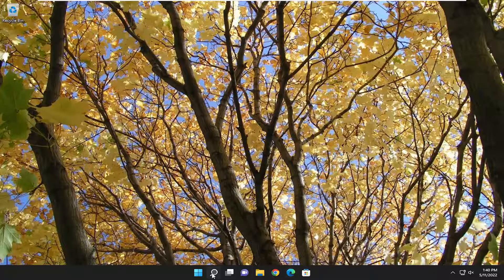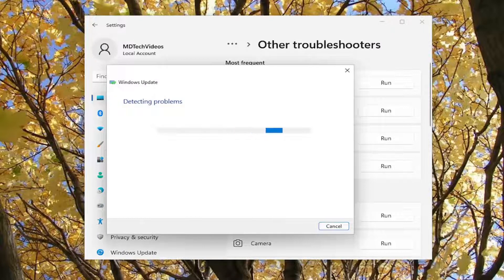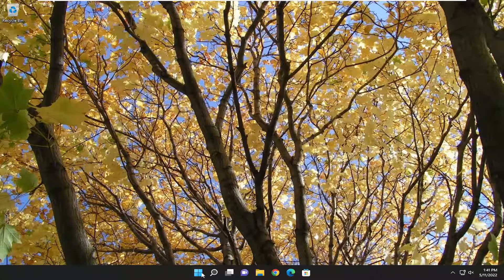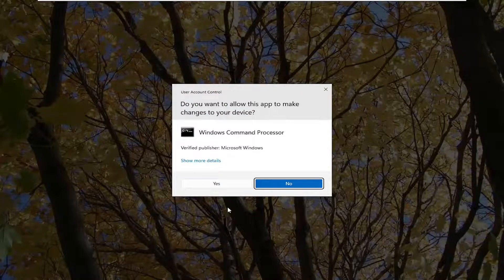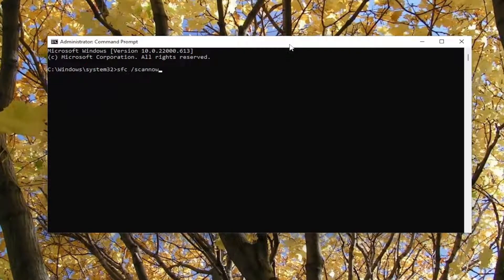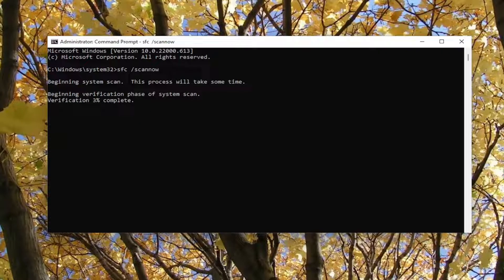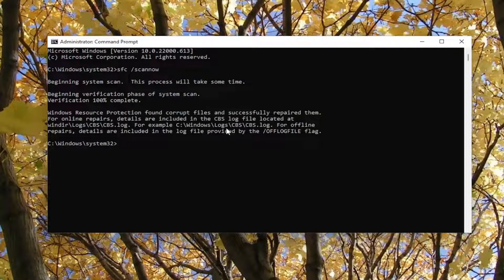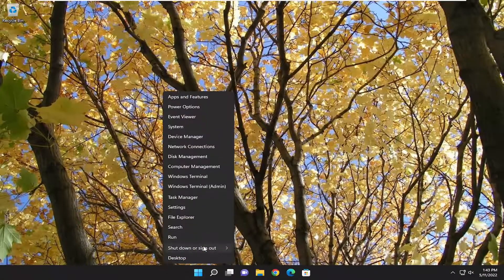Windows Update Stuck on Checking for Updates in Windows 11 (Simple Steps)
While Windows 11/10 updates have smoothened over the years, there are still many scenarios where the update gets stuck. Windows regularly check for an update or when you click the button. But if your Windows Update is stuck and taking forever when Checking for updates, then here are our suggestions to resolve the issue.

Issues addressed in this tutorial:
windows update stuck on checking
windows update stuck on checking for pending restart
windows update stuck on checking for updates windows 11
windows update troubleshooter stuck at checking for pending restart
windows update stuck at checking updates
add printer stuck on checking windows update